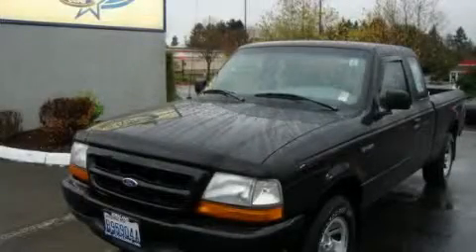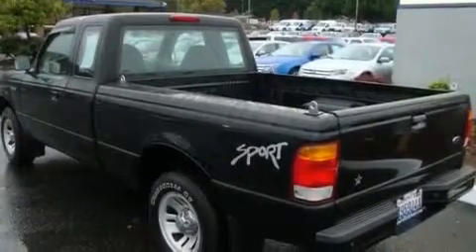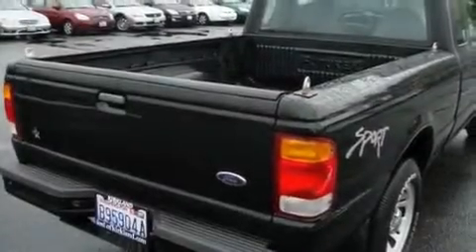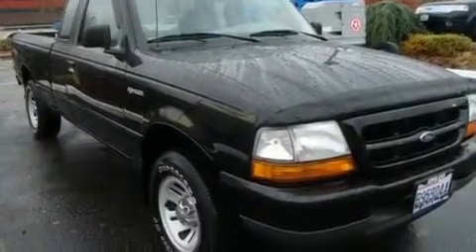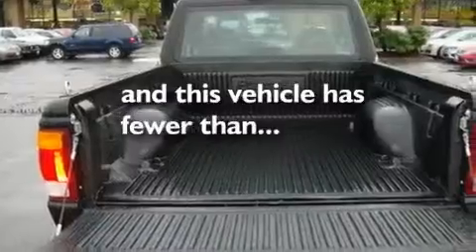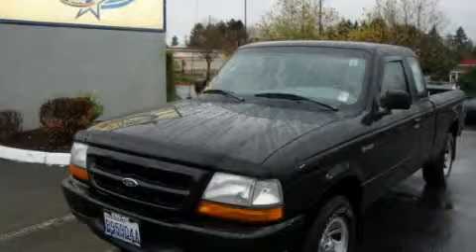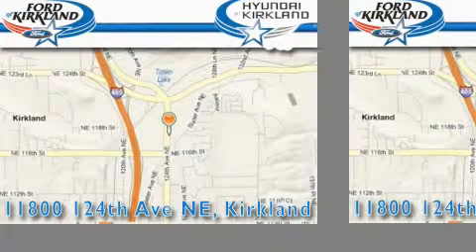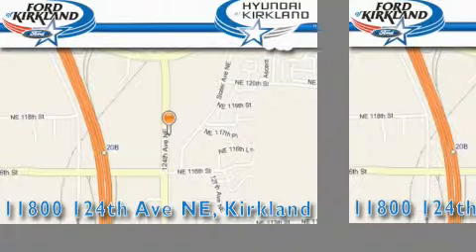1998 Ford Ranger Mercer Island WA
Year: 1998
 Make: Ford
 Model: Ranger
 Engine: 3.0L V6 EFI
 Trans.: 4 Spd Manual
 Exterior: Black
 Miles: 40,851
 Interior: Flint

 Used 1998 Ford Ranger Kirkland WA